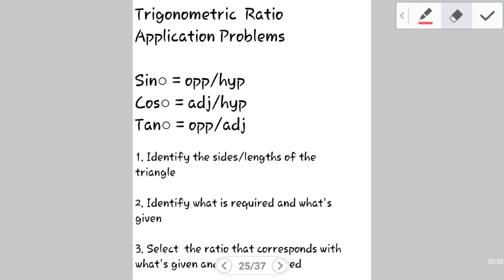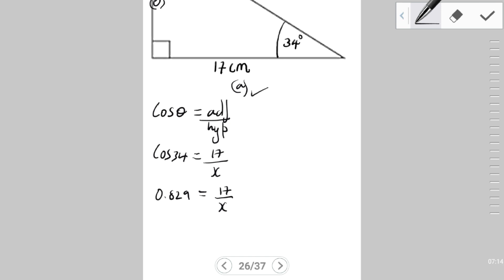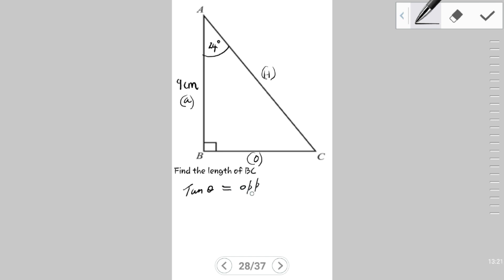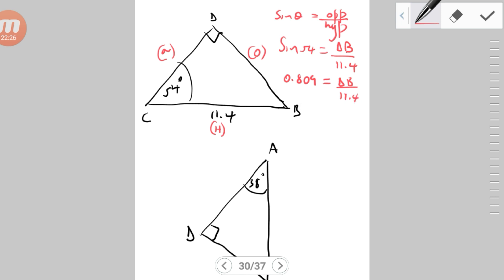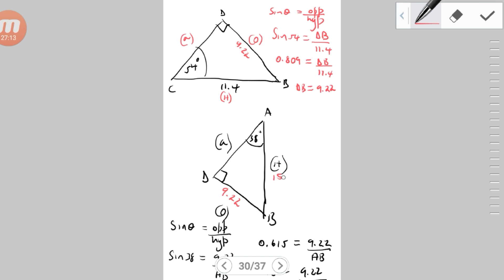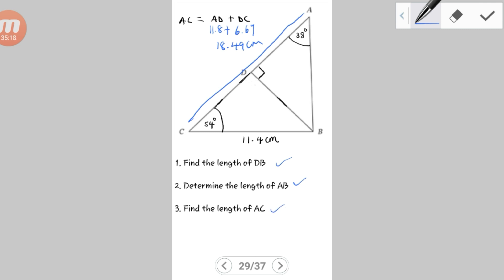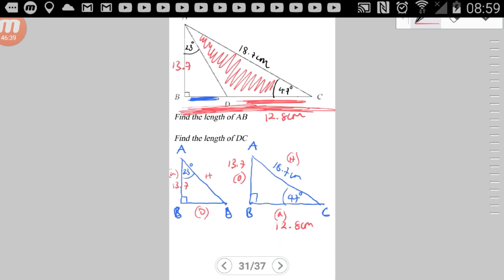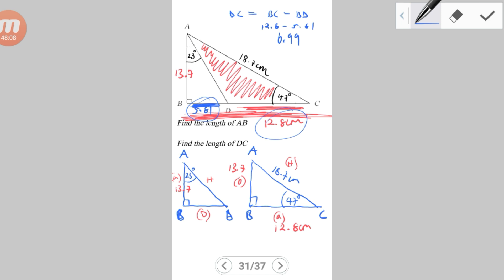TRIG RATIO APPLICATION QUESTIONS PRACTICE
In this tutorial we will take a closer look at some more practice questions involving trig ratio application problem. how to when and which ratio is applicable

details for extra tutorials and other details can be found below